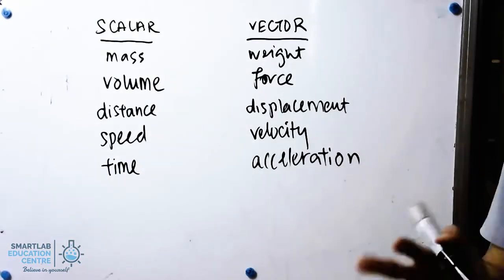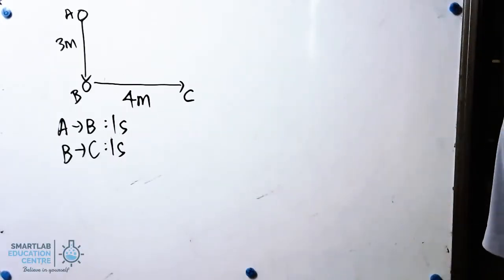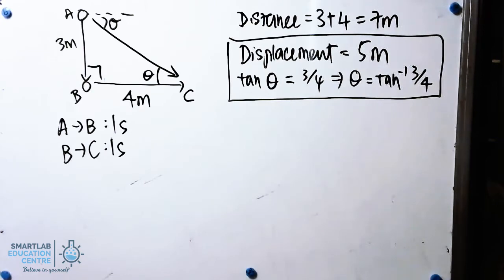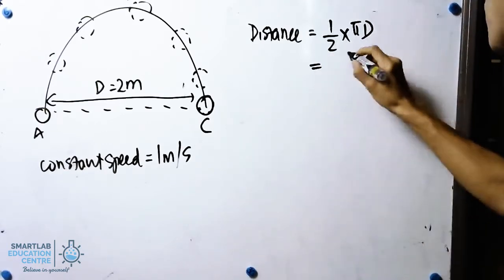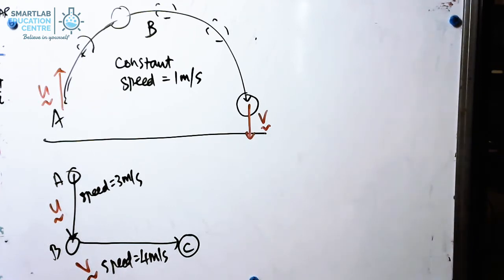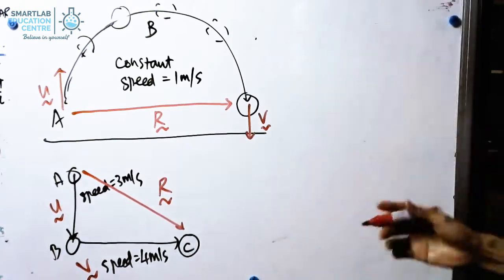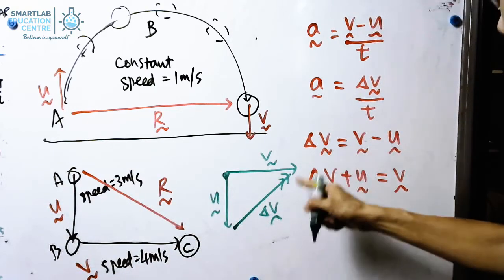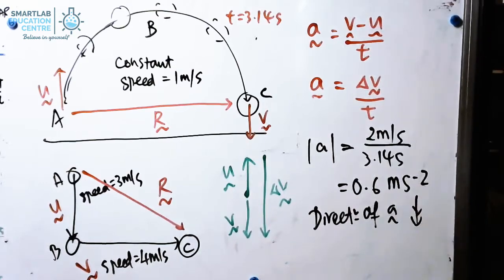1C Scalar and Vector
• 1st Class Honours in Engineering from Cambridge University, UK
  • 20 years of experience in the education sector and co-author of several science guide books